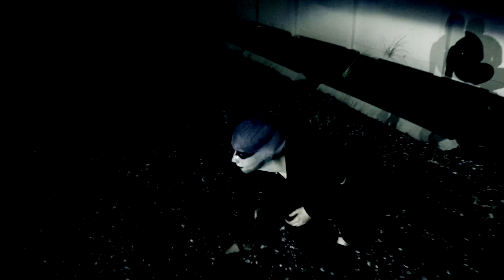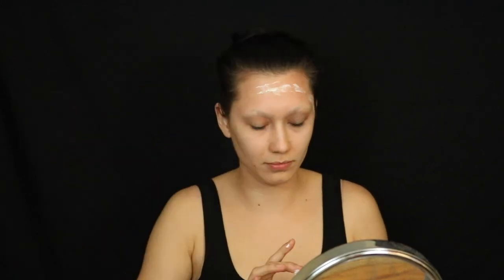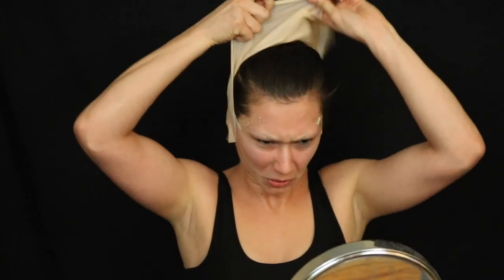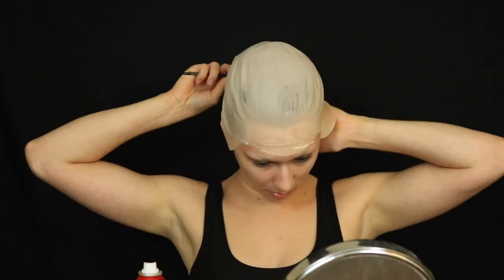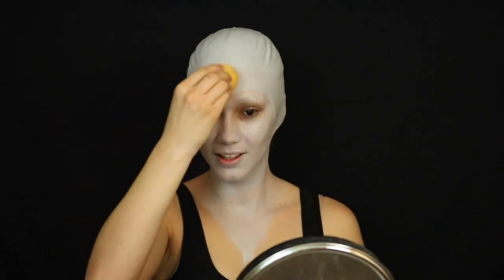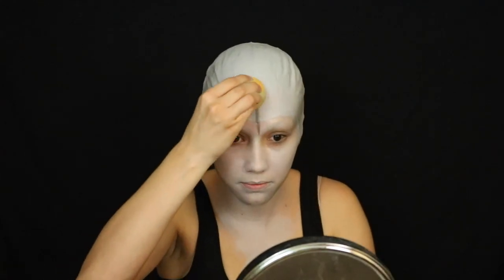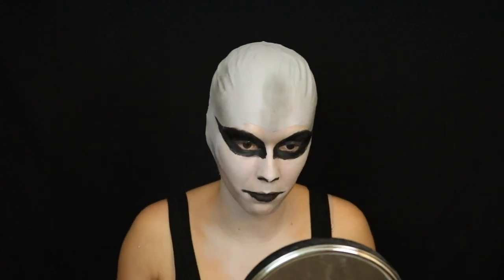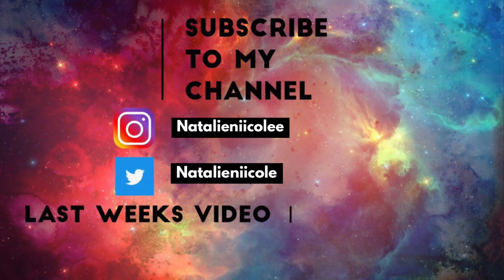I Disguised Myself To Storm Area 51 | Alien Transformation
This is probably the most ridiculous video Ive ever made.
I don't know what else to say other than enjoy!